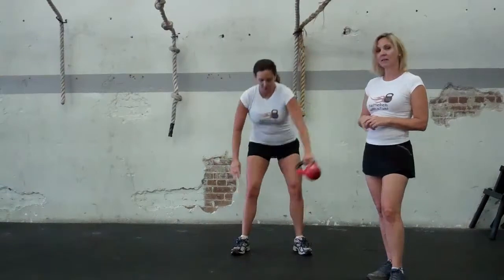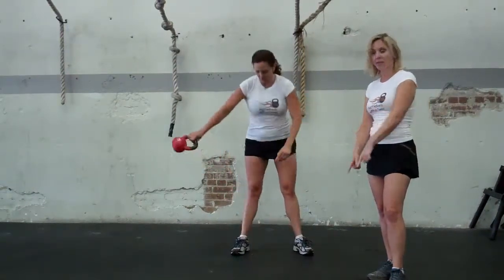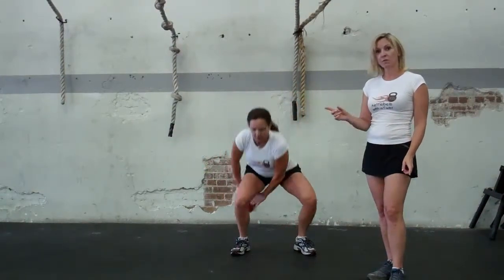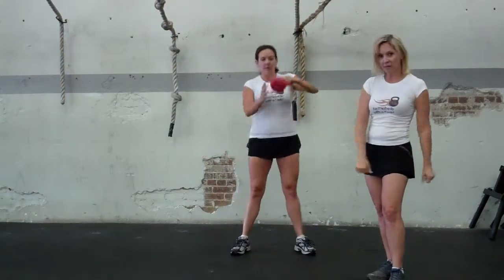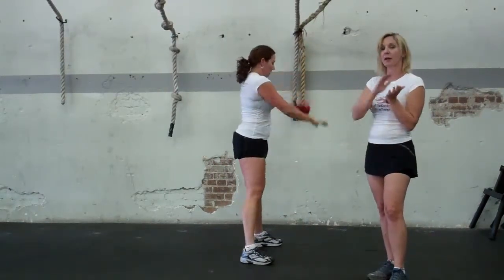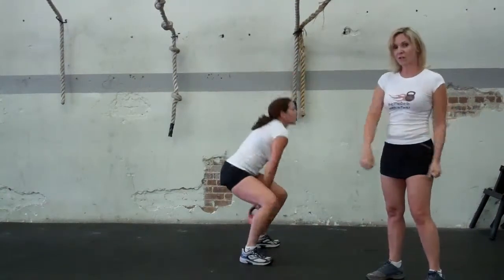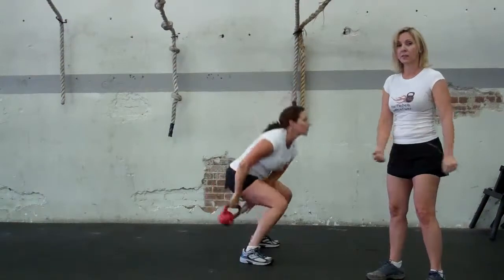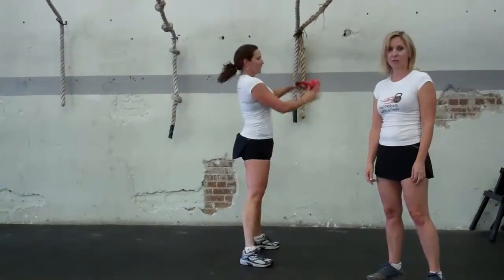How to Exercise - Kettlebell Figure Eight (8)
The ladies from Atlanta Speedbells demonstrate how to properly perform the Kettlebell Figure Eight

Follow Atlanta Speedbells on Facebook and Twitter (@speedbells)!